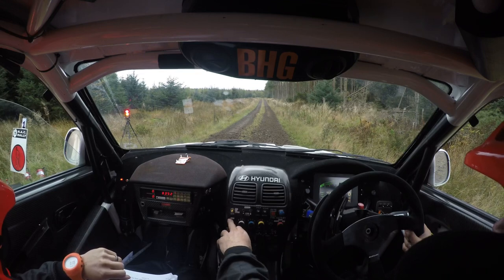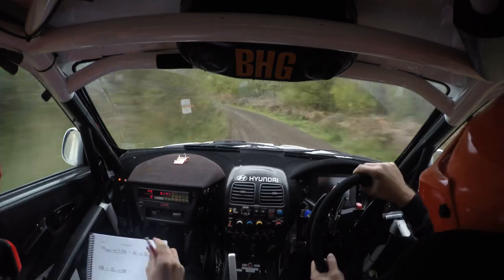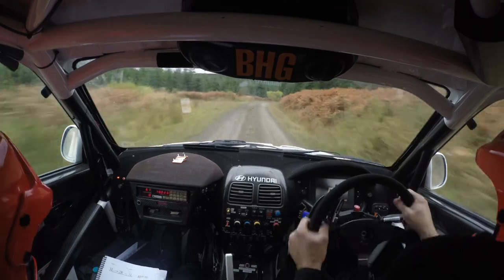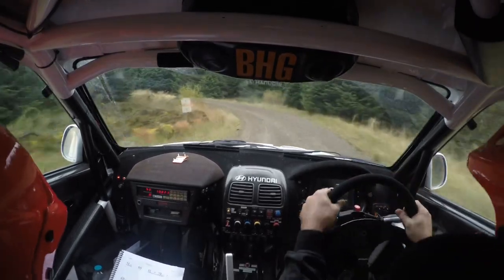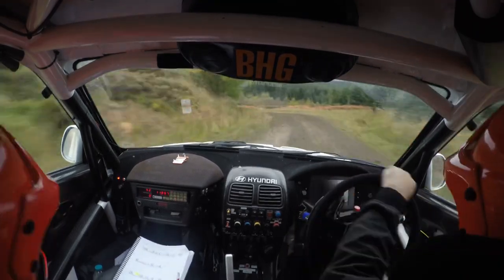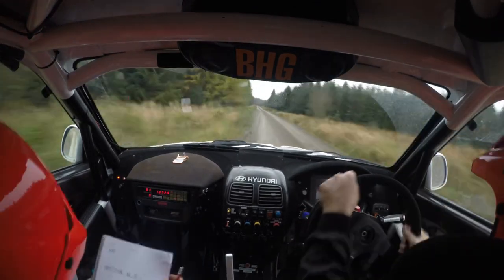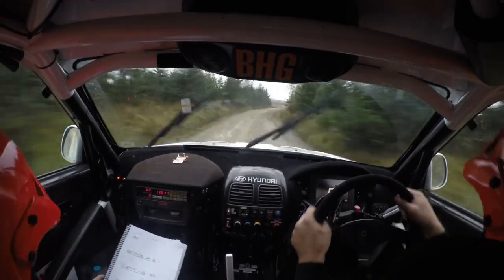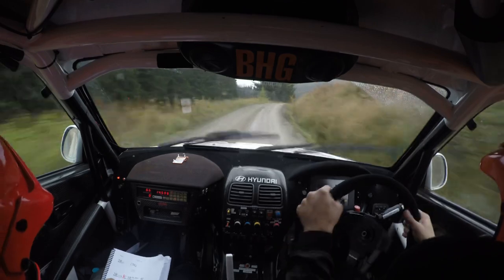Stuart Irvine / Marc Irvine Carlisle Stages 2021 SS4 Hyndlee Hyundai Accent WRC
Hyundai Accent WRC - X15 HMC
Stuart Irvine / Marc Irvine
Carlisle Stages 2021 SS4 Hyndlee